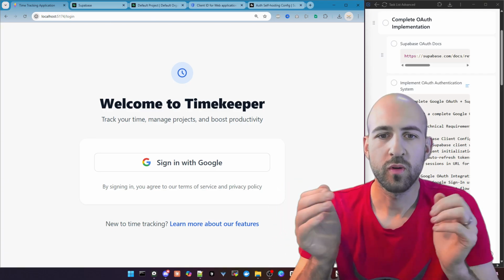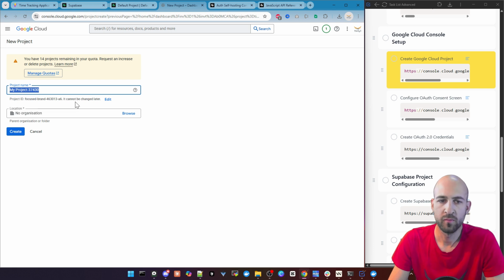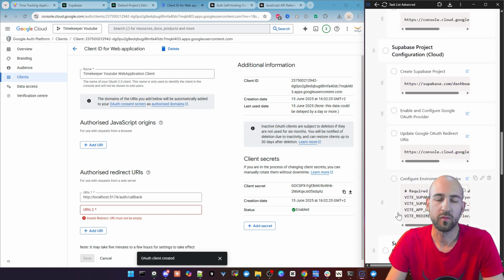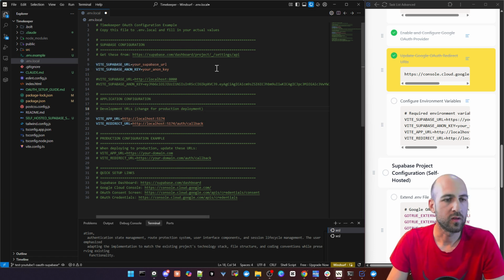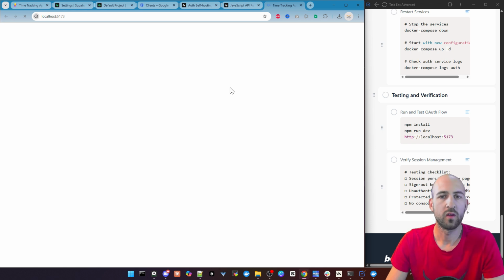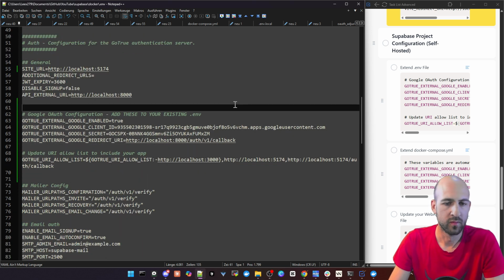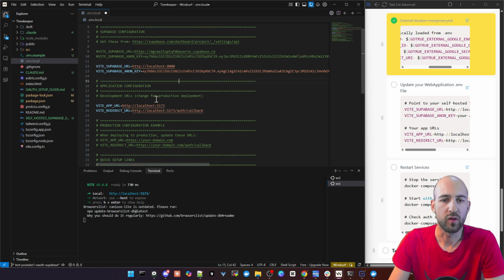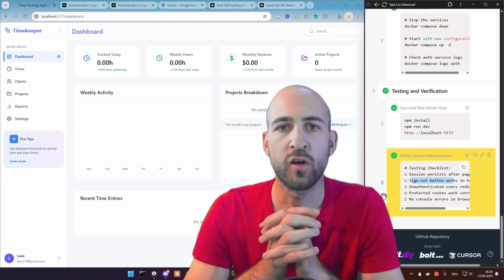How I Made Google Login Super Easy With Supabase!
Learn how to set up Supabase Authentication with Google OAuth in a clean, secure, and modern way.
This tutorial shows you step-by-step how to build a working login system using Supabase Auth and Google Sign-In, covering both Self-Hosted Supabase and Supabase Cloud.

You’ll learn how to:
• configure Google OAuth in the Google Cloud Console
• set up Supabase Auth with Google as a login provider
• implement secure Google Login in your web application
• use Supabase for authentication, session handling, and user management
• connect everything into a smooth, production-ready login flow

Whether you're experimenting with AI-generated apps, learning Supabase, or building your own SaaS, this guide gives you everything you need to implement a real authentication system with Google Login and Supabase.

Checkout Dynamous AI Mastery Community if you’re interested in building AI Agents and learning agentic coding.

📌 Chapters

00:00 How to use Supabase with Google OAuth?
00:14 Short demo of the OAuth flow
00:42 Implement Supabase OAuth in your application
01:51 Google Cloud Console setup
04:19 Supabase Auth configuration (Cloud)
06:12 Configure your web app for Supabase Auth
09:46 Supabase Auth configuration (Self-Hosted)

📚 Resources